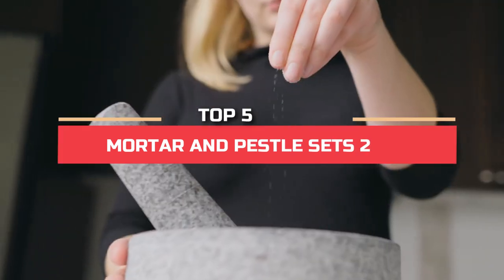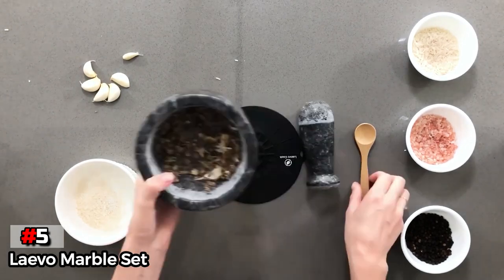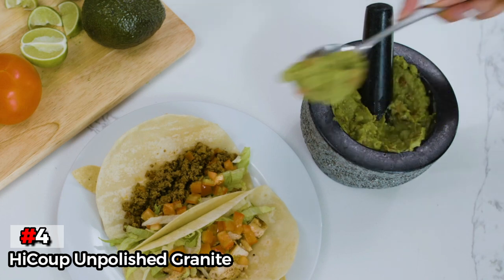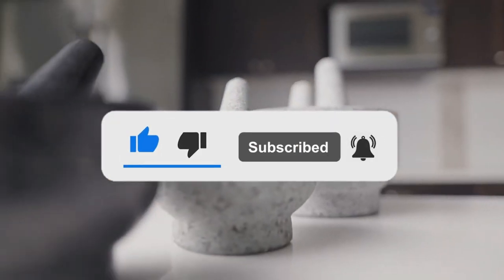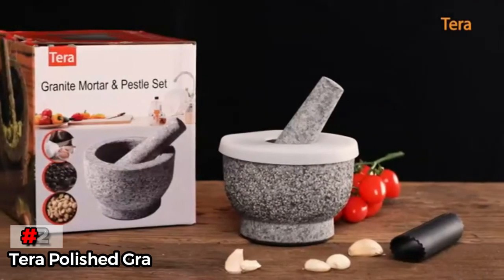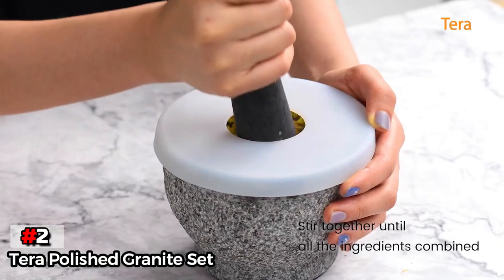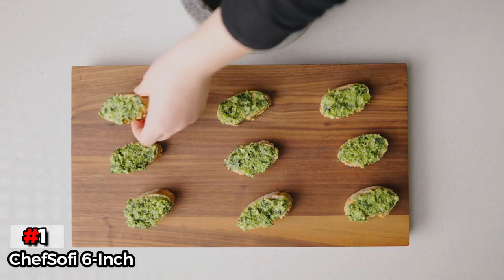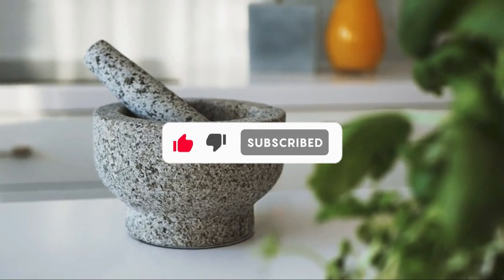TOP 5 Best Mortar and Pestle Sets of [2023]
✅Here Are The Link Of Top 5 Best Mortar and Pestle Sets of 2023 That You Can Buy:

► 5. Laevo Marble Set -
► 4. HiCoup Unpolished Granite -
► 3. Health Smart Granite -
► 2. Tera Polished Granite Set -
► 1. ChefSofi 6-inch -

We have just laid out the top 5 best Mortar and Pestle Sets of 2023. In 5th place is the Laevo Marble Set, our pick for the best performance. In 4th place is the HiCoup Unpolished Granite, our pick for the best affordable. In 3rd place is the Health Smart Granite, our pick for the best value. In 2nd place is the era Polished Granite Set, our pick for the best runner-up. In 1st place is the ChefSofi 6-inch, our pick for the best overall Mortar and Pestle Set.

So let's look at the best available best Mortar and Pestle Sets and find the perfect one for your need.